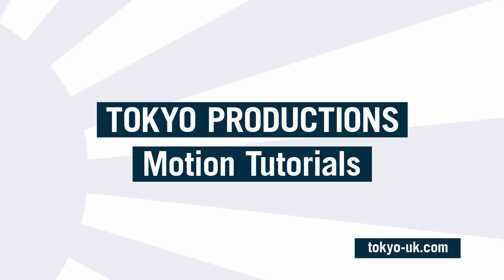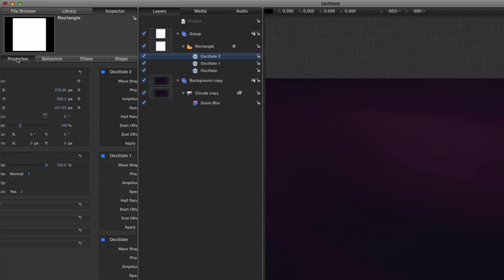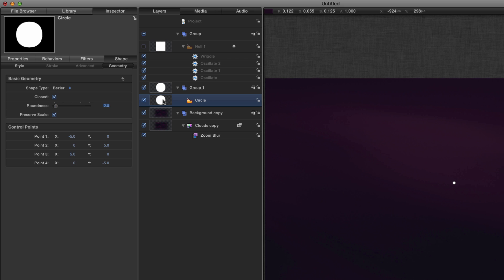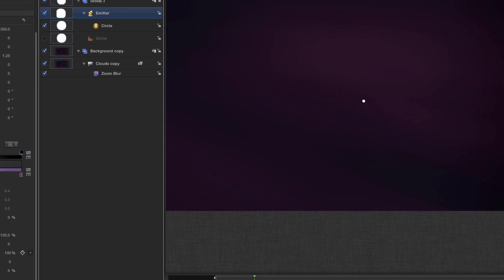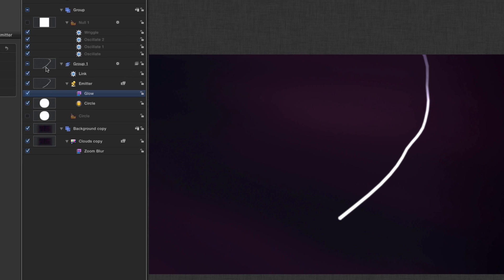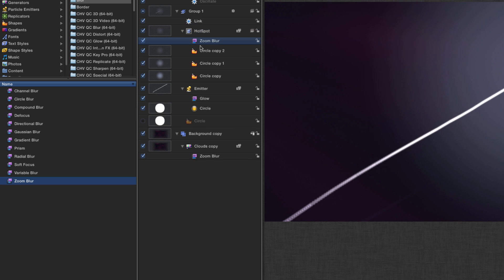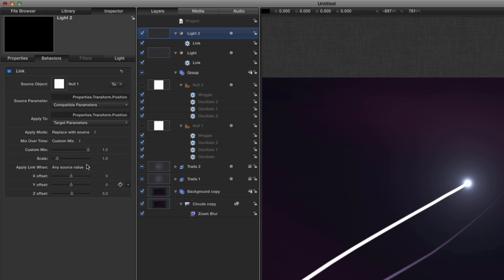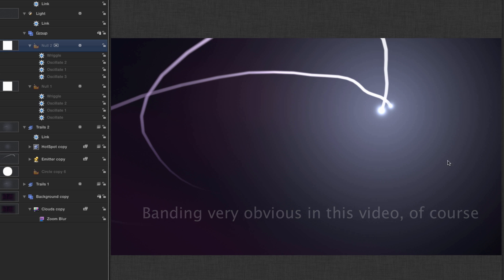Apple Motion 5: Light Trails Tutorial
Create this light trails effect in Motion 5